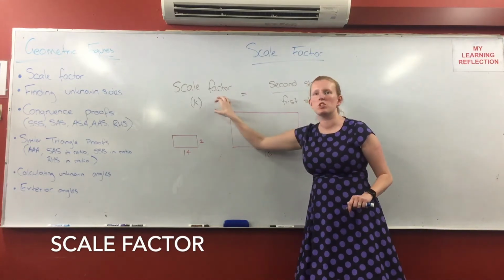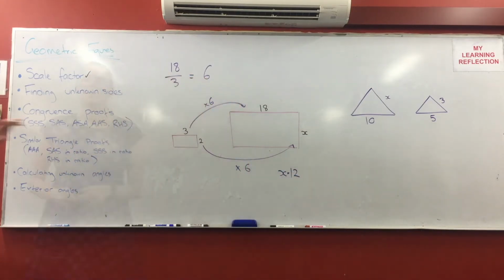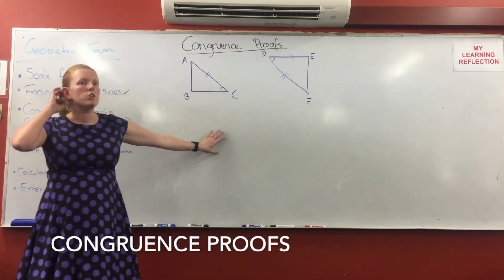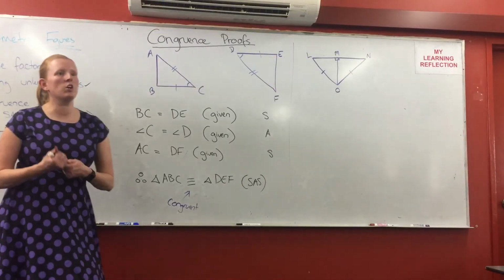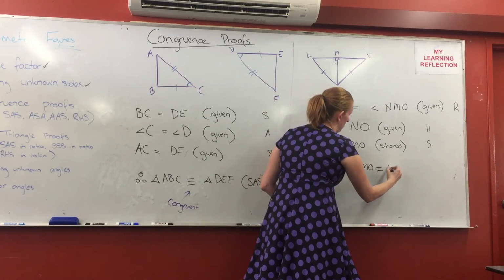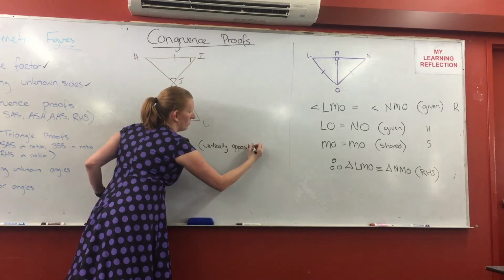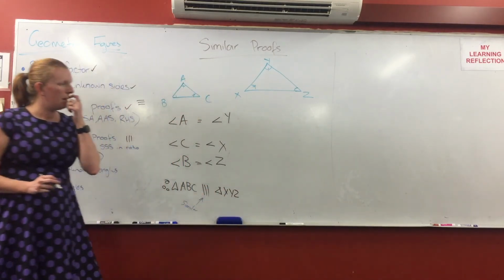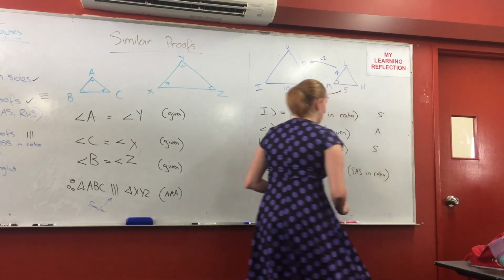Year 9 5.2 Geometric Figures Revision